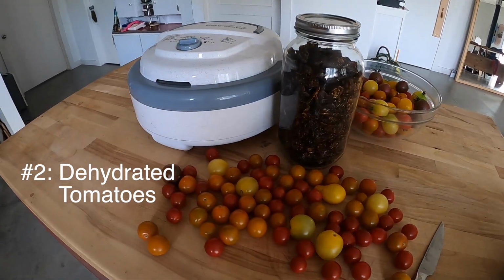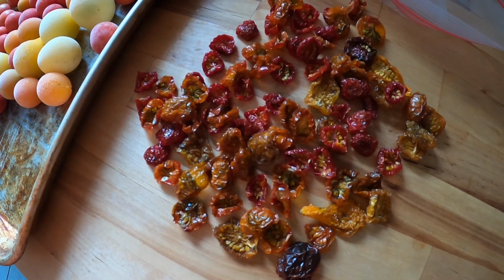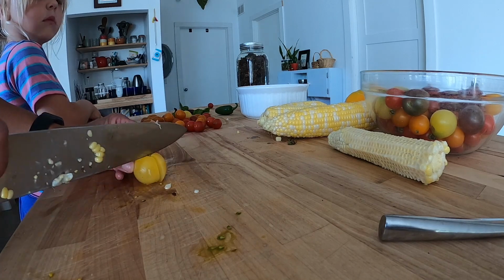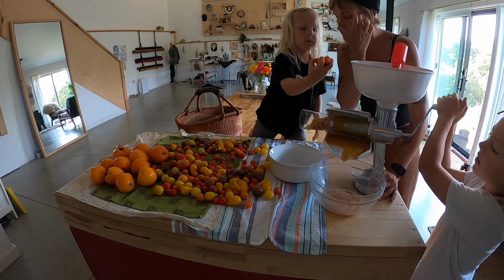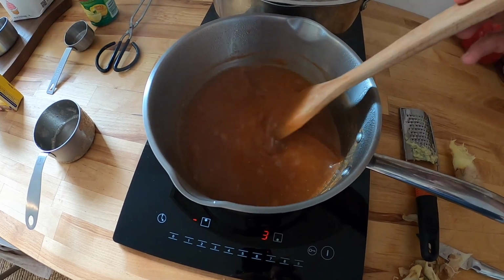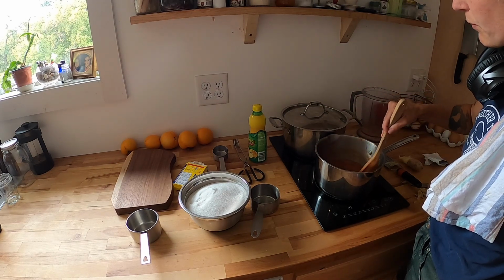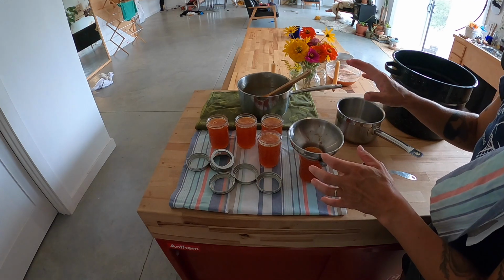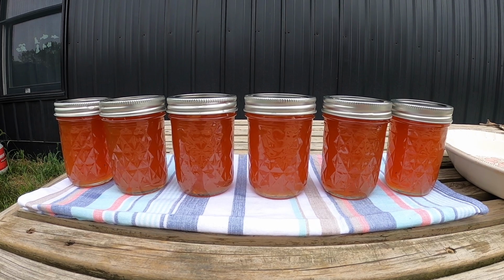What to do with Cherry Tomatoes: How to Make Salsa, Sun-dried tomatoes, and Tomato Jelly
If you're like us, you end up with a  seemingly endless amount of cherry tomatoes each summer.  When you plant for variety, you usually end up with more than you can eat fresh.
In this video we demonstrate a few of things we like to do with our cherry tomatoes.
#1 - Date night charcuterie/snack plate
#2 - Fresh garden salsa
#3 - Dehydrated/sun-dried tomatoes
#4 - Tomato Jelly

We also show how to freeze cherry tomatoes for later use.